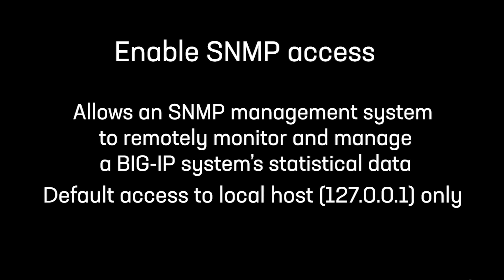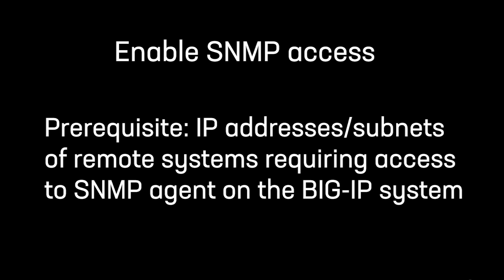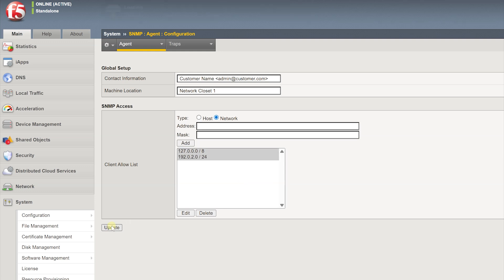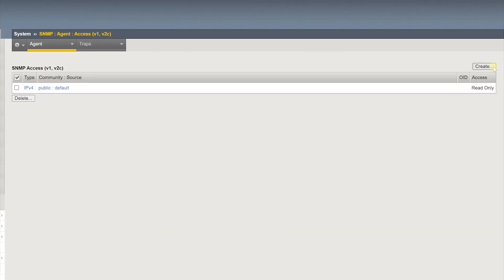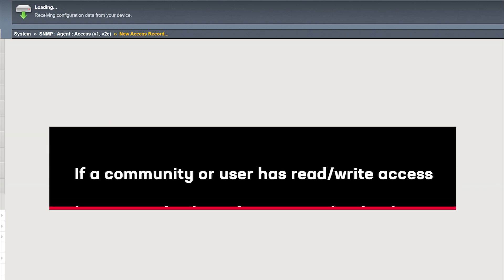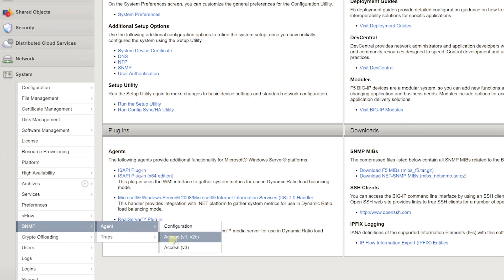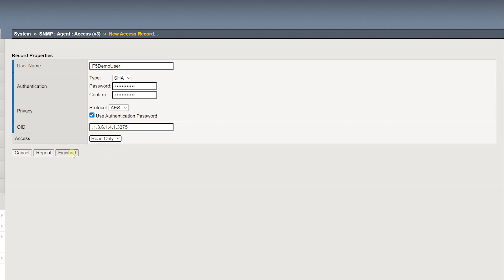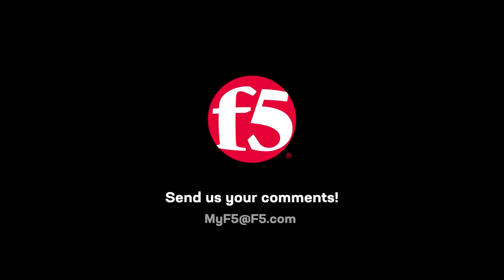Configure SNMP access to the BIG-IP system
SNMP access to a BIG-IP system allows an SNMP management system the ability to remotely monitor and manage a BIG-IP system's statistical data. in this video, AskF5 shows you how to configure SNMP access to your BIG-IP system using the Configuration utility.

00:00 Intro
00:45 Configure access to the BIG-IP SNMP agent from your remote systems
01:20 Grant community access to v1 or v2c SNMP data
02:18 Grant user access to v3 SNMP data
03:19 ConfigSync the SNMP configuration changes to HA peer devices (refer to articles linked below)

This demo uses the Configuration utility in BIG-IP 17.5.x.